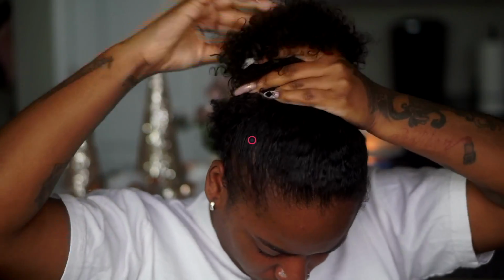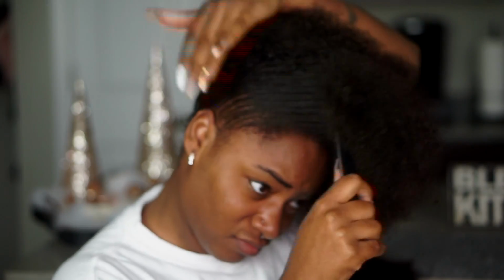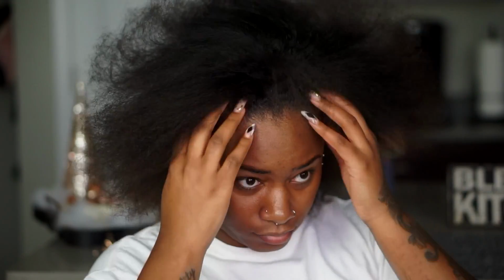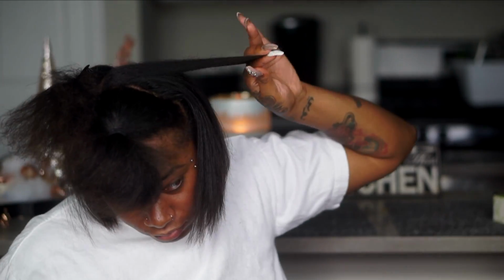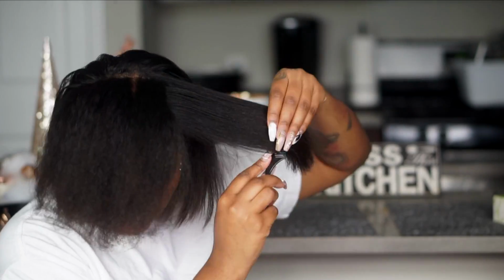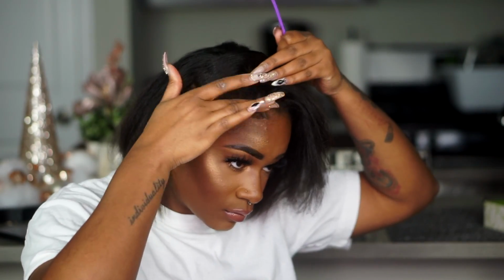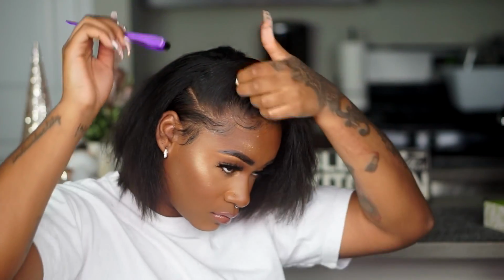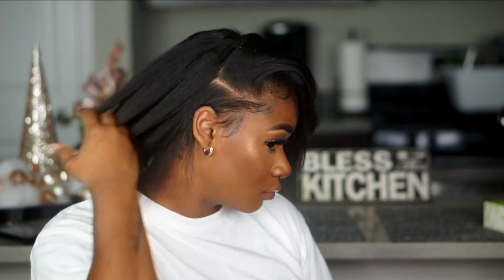Natural Hair Tutorial | Watch me trim, straighten and style my 4a/3c natural hair | Laurasia Andrea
Please read!!

Lashes in video: Ntyceeing only $9!!!

Products in video:
Briogeo super moisture shampoo
Briogeo deep conditioning mask
Brigeo rosary milk conditioning spray
Hot tools blow dryer
Straightener brush
Dry Bar Flat iron
Gorilla glue

♡ Social Media ♡
● Business ig: @fairyystylish (follow for all updates)

♡ camera used: Sony a6000 w/ 50mm prime lens
♡ editor used: Final cut pro x
Category
Howto & Style